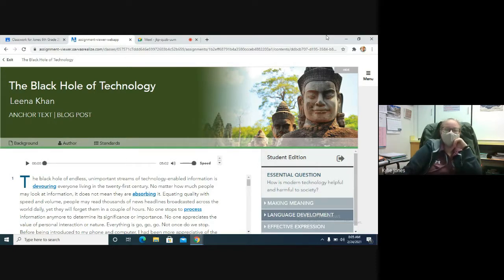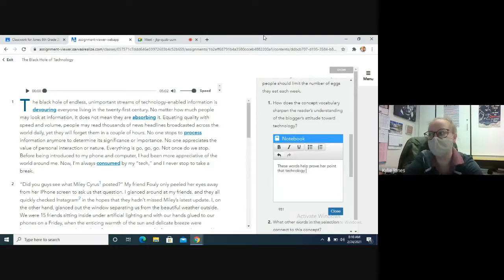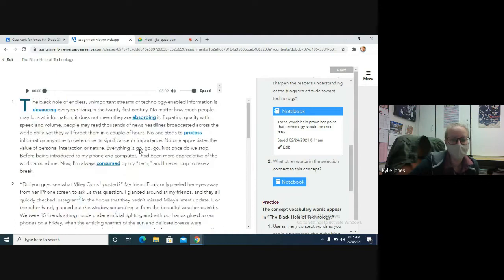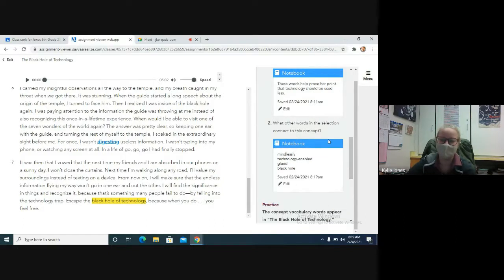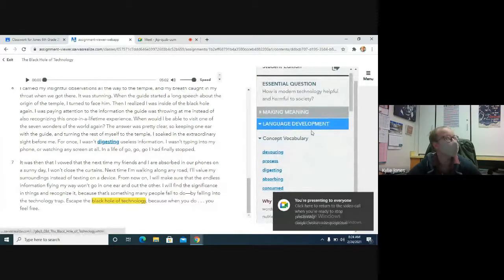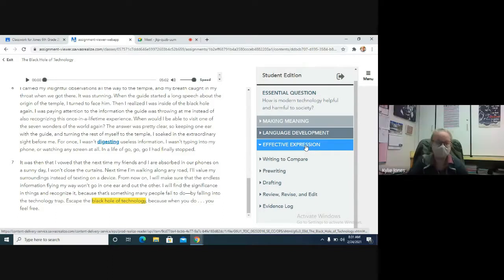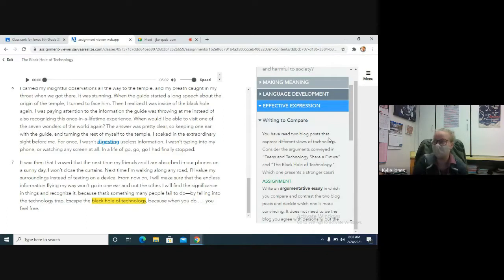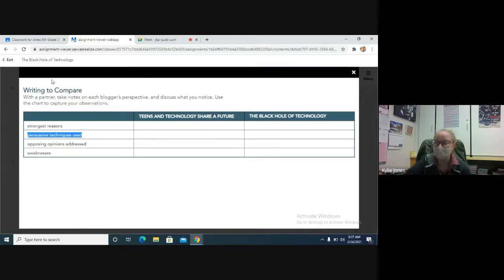Black Hole of Technology Part 3 Live Lesson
In this lesson, we complete the "Concept Vocabulary" section of The Black Hole of Technology. We also start Prewriting for our argumentative writing assignment this week.